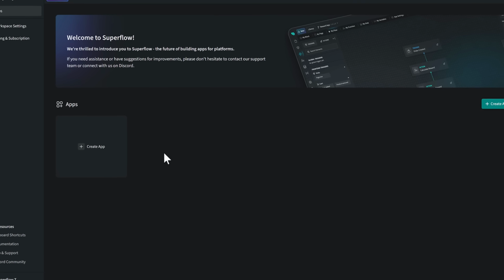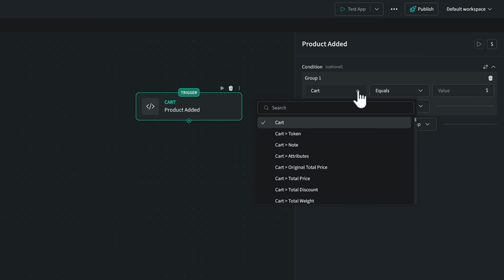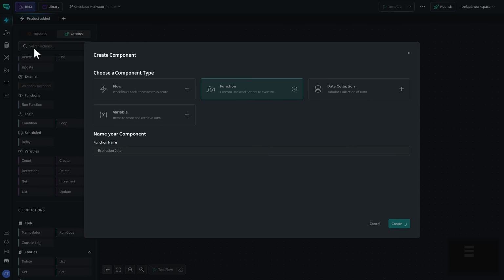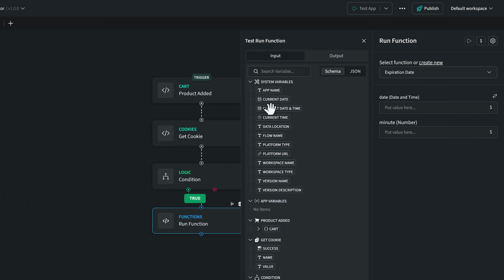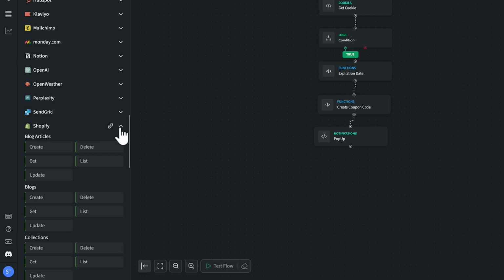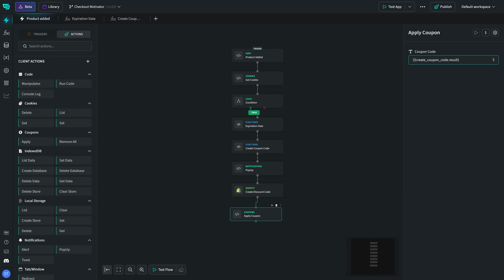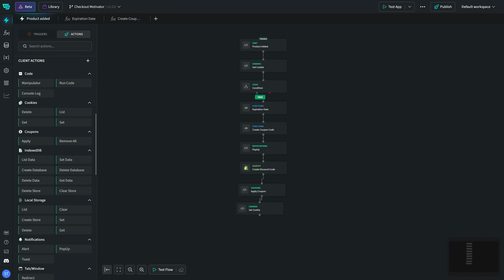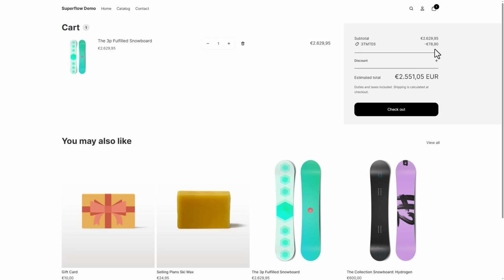Shopify App with Low-Code - Getting started with Superflow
Let's build our first Shopify App with No-Code / Low-Code and Superflow!
In this video, we walk through how to build your first app using Superflow. You’ll learn how flows work, how to connect triggers, actions, and functions, and how to bring everything together with real-time visual components. We use a simple example app to show what’s possible

Logo Animation: Futuristic Neon Logo Reveal by hushahir